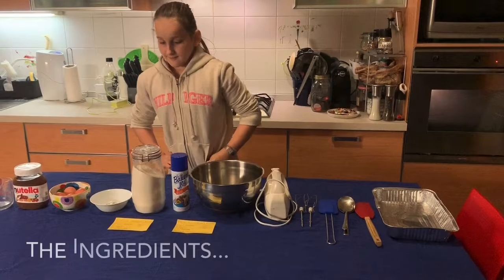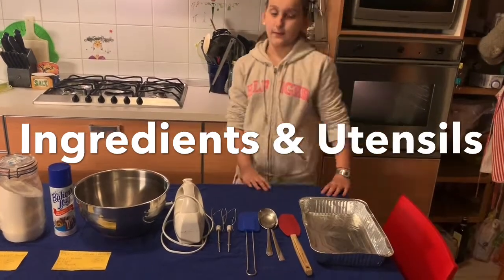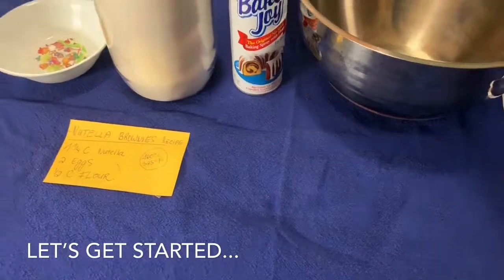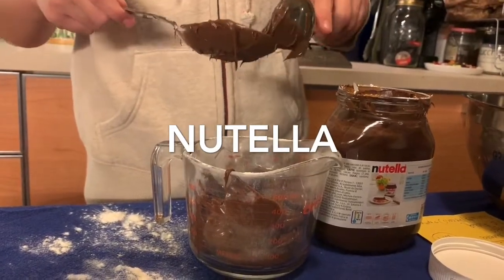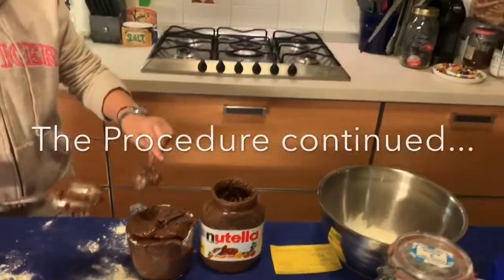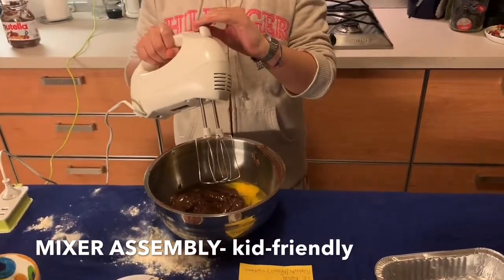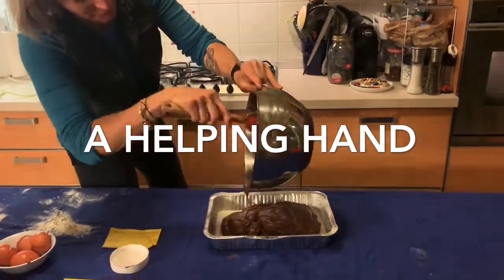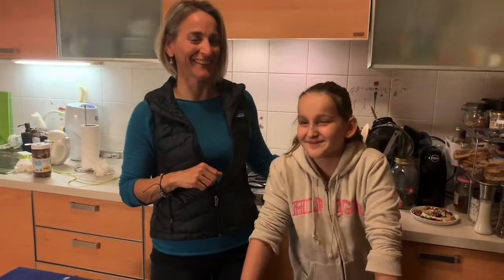Easy NUTELLA BROWNIES- 3 Ingredients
Kids’ Boredom Busters during Covid-19